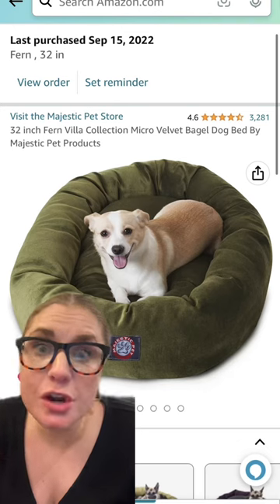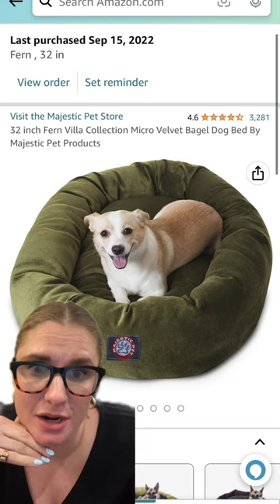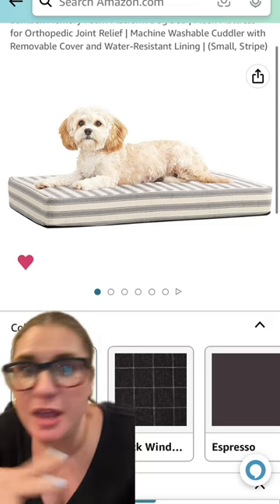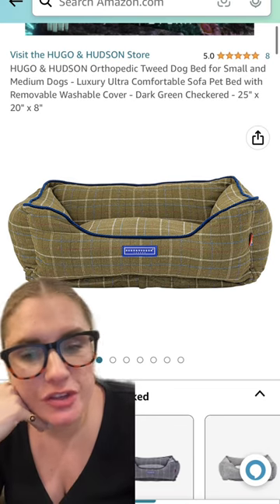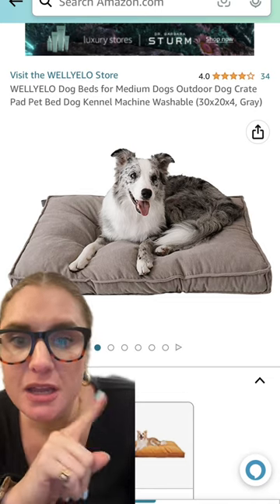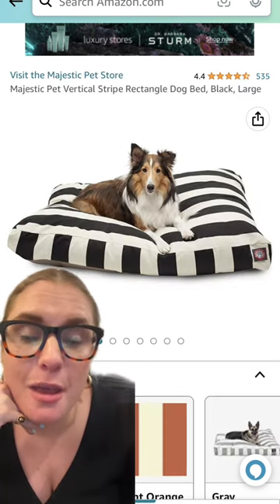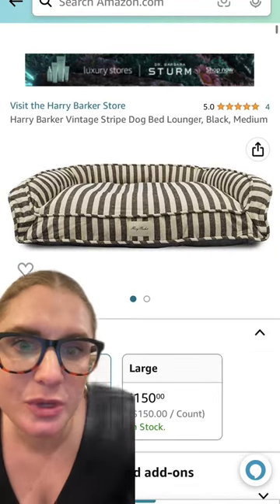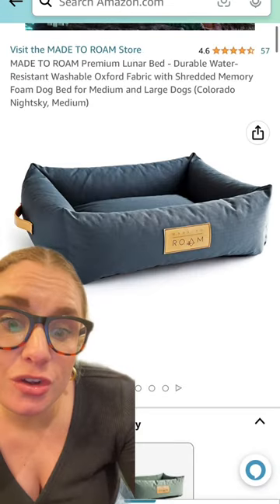Stylish Dog Beds From Amazon!